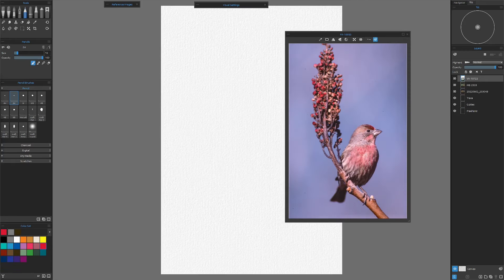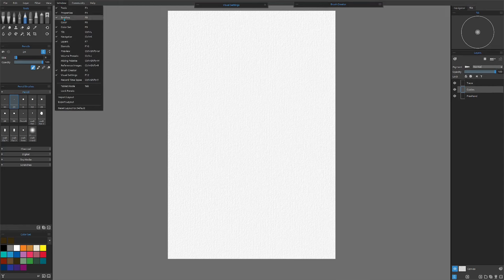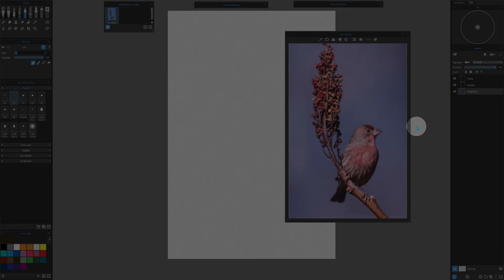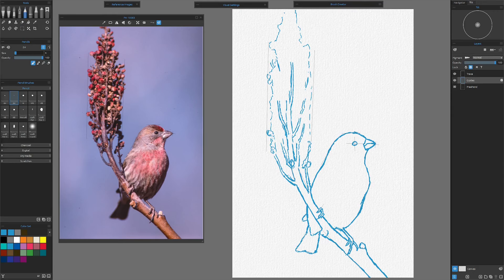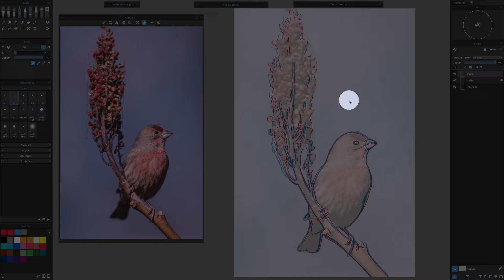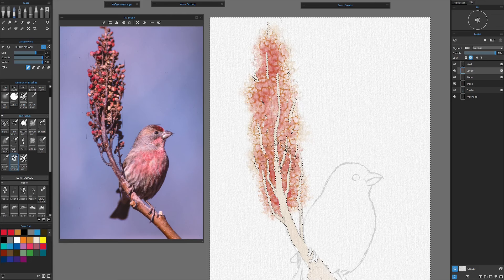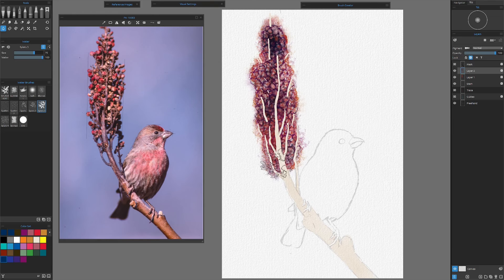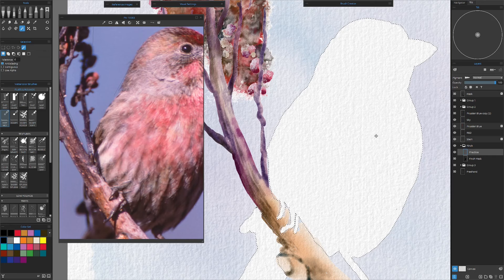Rebelle 4, 5, 6, & 7 Watercolors - Freehand vs Guides vs Tracing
In this demo we will cover 3 different ways to draw from a photo. Freehand vs Guides vs Tracing and the benefits of each one. Understanding the limitations of a photograph and just how inaccurate they can be. Determine how much water to use with the paint to achieve the effect and end result you want. Using the Lock Transparency on a wet layer to protect an area within a Selected area.

Plenty of real time painting, please sit back and watch the entire demo. It is important!

This video includes:
00:00 Intro
01:36 Working From photos 101 - IMPORTANT!
03:06 Ultra-Wide Angle Lens - IMPORTANT!
07:16 Reference Image Panel
10:37 Freehand Intro - IMPORTANT!
13:32 Freehand Speed Drawing
13:59 Freehand Update
14:35 Using Guides Intro - IMPORTANT!
18:42 Guides Speed Drawing
19:19 Trace Speed Drawing
19:29 Drawing Comparison
23:16 Painting Intro
24:31 Freehand Drawing Correction
24:47 Water & Lock Transparency
28:04 Painting Warm Up - IMPORTANT!
35:17 Warm Up Update
35:56 Sumac Speed Painting
37:14 Rebelle 4 & 5 Users - Grouping Layers - IMPORTANT!
39:38 Sumac Update
41:22 Water and Paint Amount - IMPORTANT!
46:20 Finch Painting Real Time
01:02:15 Finch Speed Painting
01:03:17 Conclusion